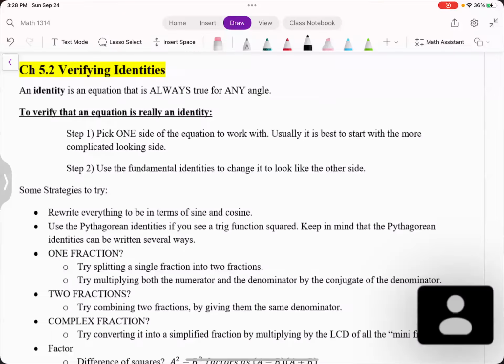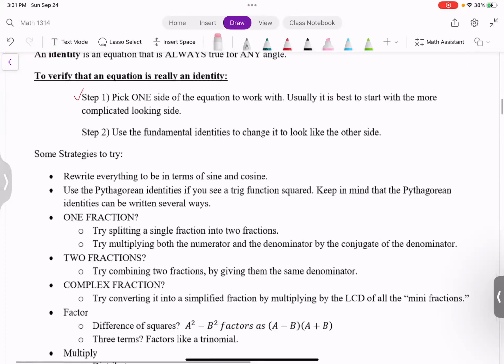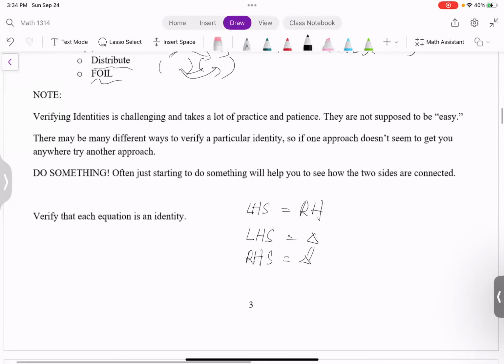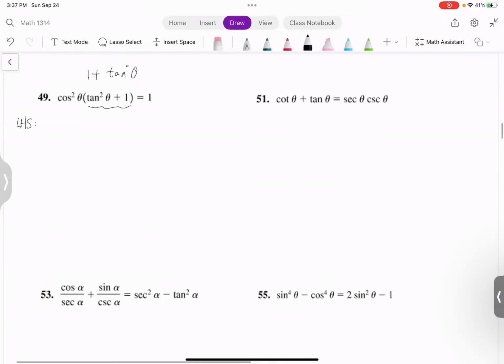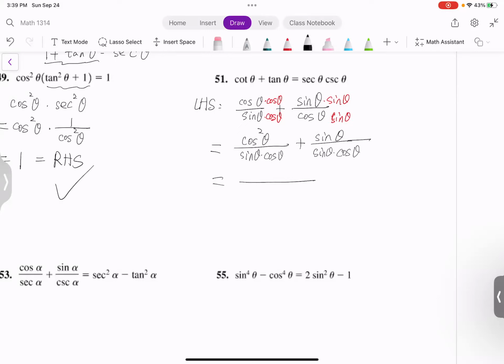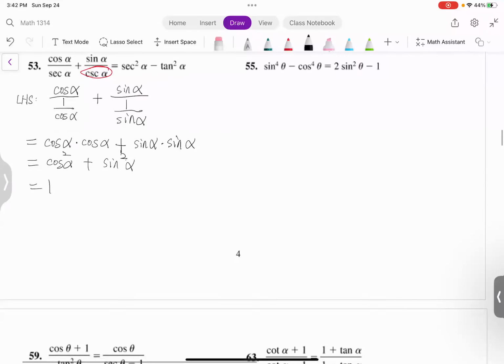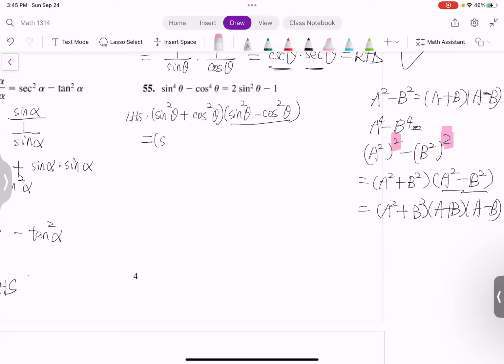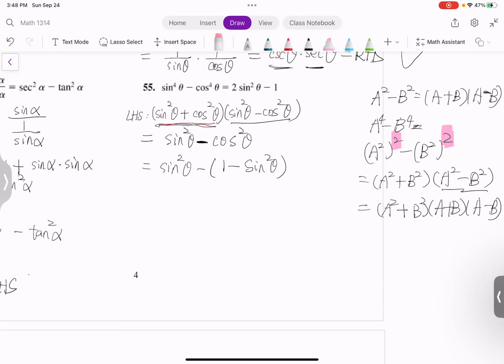Math 1316 Trigonometry 5.2 Part 1